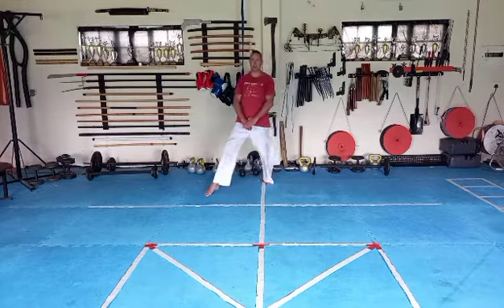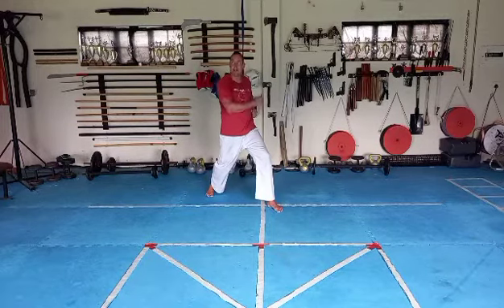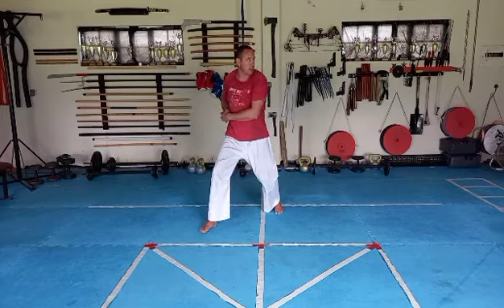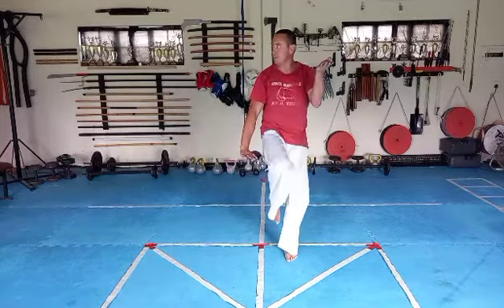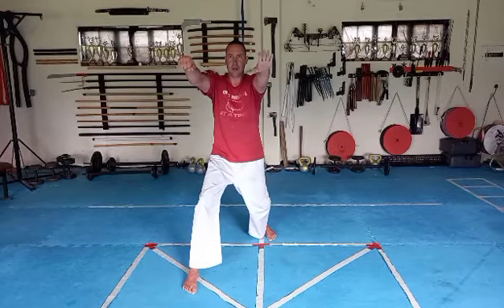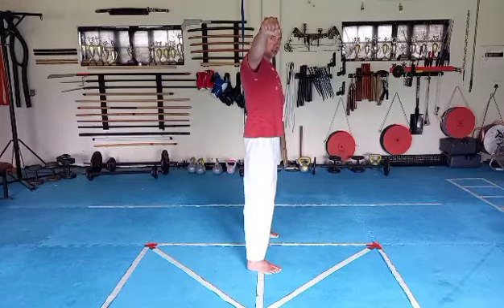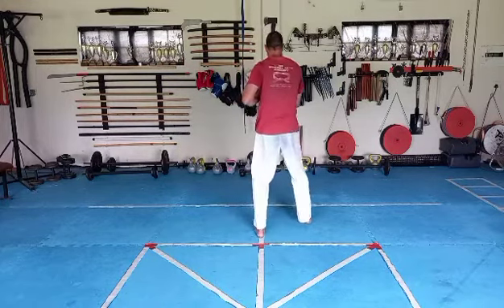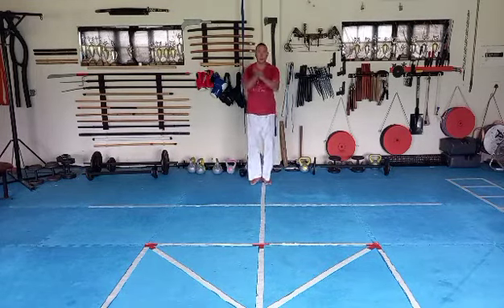Saifa - Counting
04 March 2021 - Saifa Counting